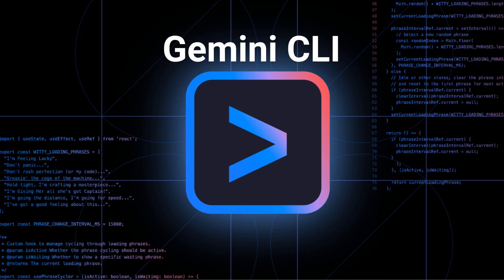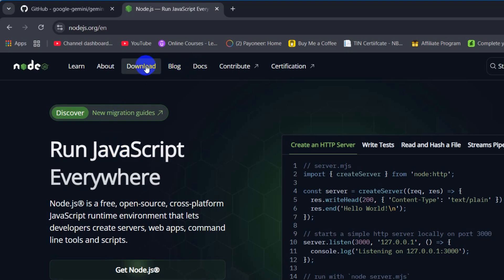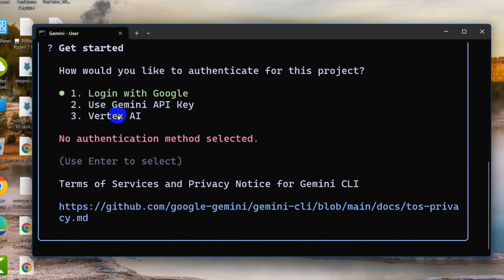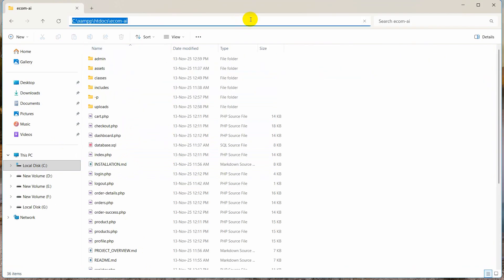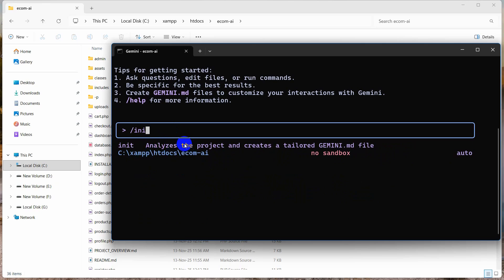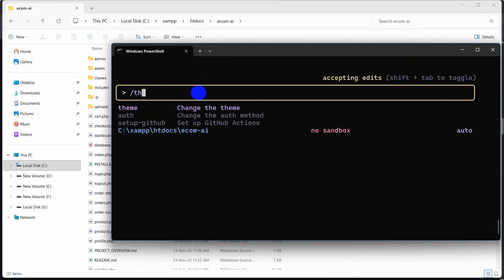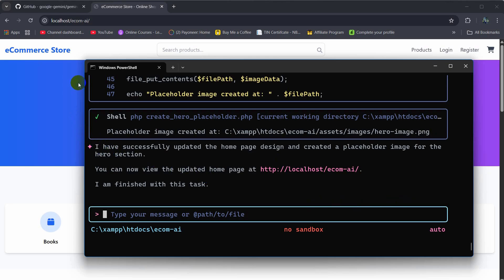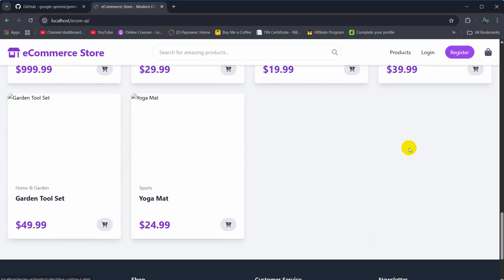How to Install and Use Gemini CLI — Complete Step-by-Step Tutorial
Learn how to install and use Google Gemini CLI step-by-step in this beginner-friendly tutorial. In this video, I’ll show you how to set up Gemini CLI on your PC, configure your API key, and run your first AI commands. Whether you're a developer, student, or AI enthusiast, this guide will help you get started with Gemini locally and boost your productivity.

👉 What you’ll learn:
✔ How to install Gemini CLI
✔ How to set up API key
✔ How to run basic Gemini commands
✔ How to use Gemini for coding, text, and more

Gemini CLI is one of the most powerful AI tools for developers — and this video will help you unlock its full potential.